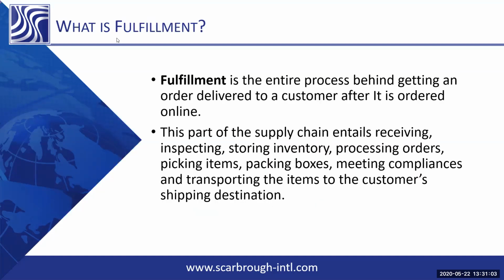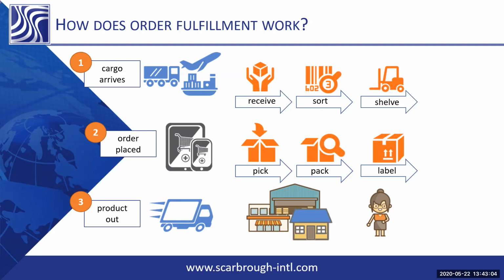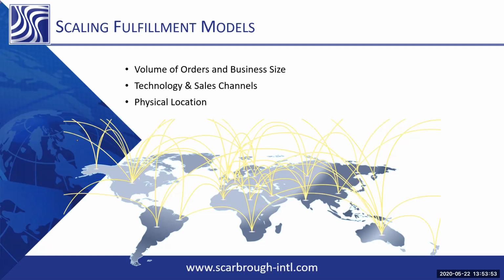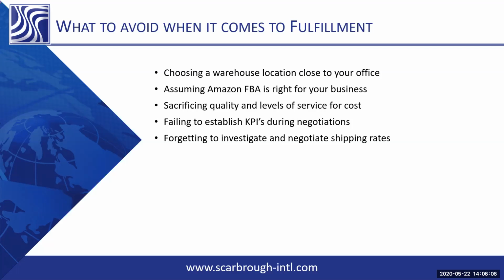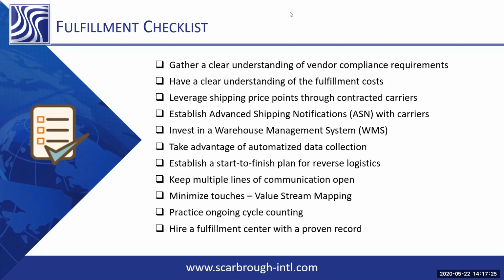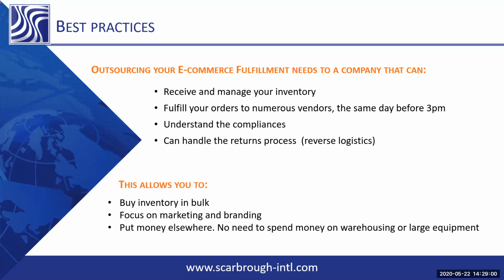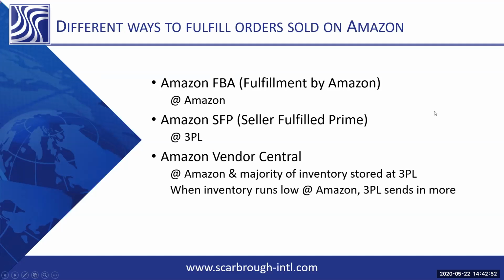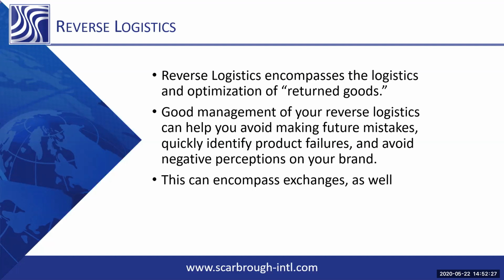Ecommerce Fulfillment, Online Fulfillment & Distribution 101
Join us with Warehouse Compliance & Fulfillment experts as we learn about ecommerce online order fulfillment and distribution. Our experts will give a quick rundown on the process, best practices, and do's & don't's in an ecommerce world, then open up for a Q&A Session.